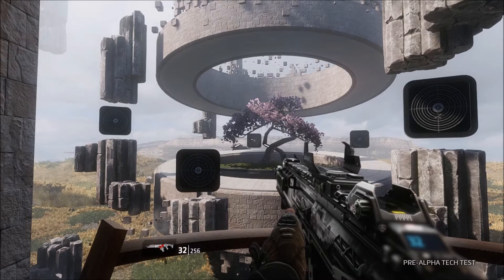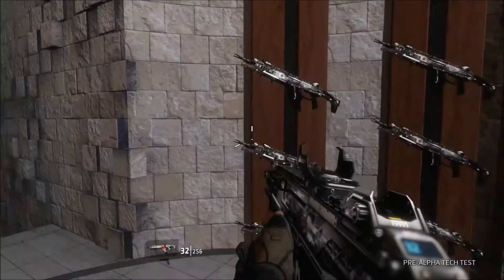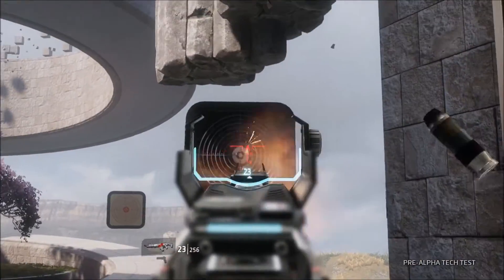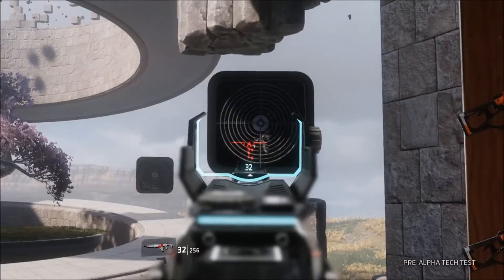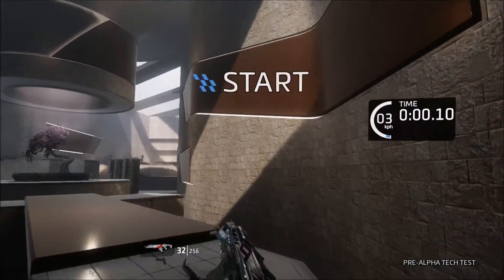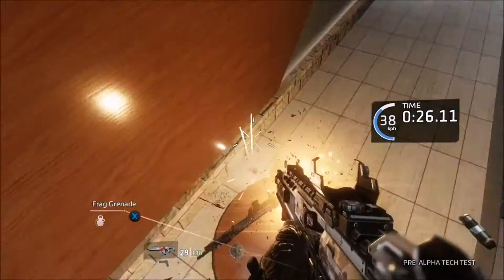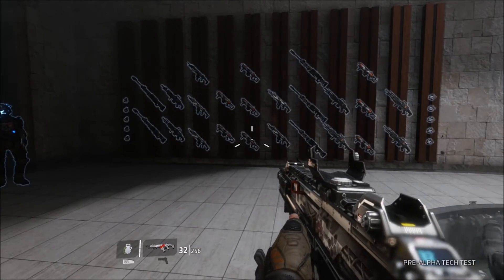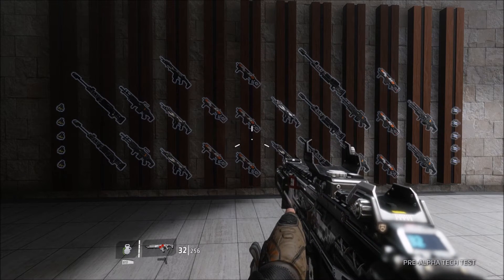TITANFALL 2 - R-201 ASSUALT RIFLE REVIEW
Check Out NoScopeGlasses!

Sweetgrip - A company that started from the bottom and are working their way to the top! Sweetgrip offers a variety of products such as PC mice and controller grips.

CinchGaming - Cinch Gaming sells custom eSports Tournament Controllers for the Xbox One, Xbox 360, Playstation 4, and Playstation 3 consoles. Why a Cinch? At Cinch Gaming, They’re want to provide you with a quality product that will improve your gaming performance at a fair price. Don't get stuck overpaying or waiting months for a tournament controller. Their controller design is sturdy and rugged - there are no paddles to break! More info at FAQ!

NoScopeGlasses - NoScope glasses work by filtering out harsh blue light emitted by electronic devices such as cell phone screens, computer monitors, TVs, and other devices. They allow your eyes to focus easier, reduce eye strain and fatigue, and improve clarity. A very Healthy investment I’d say!